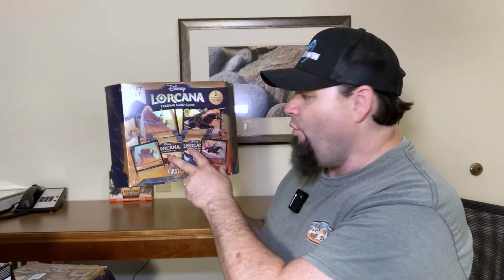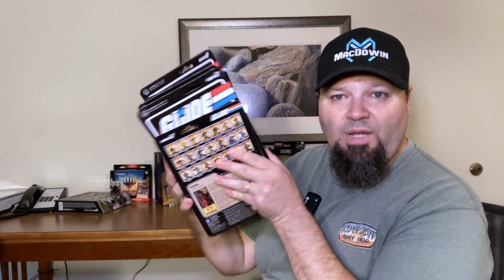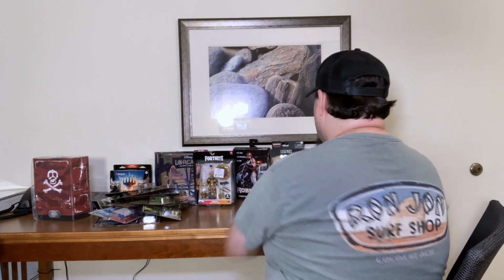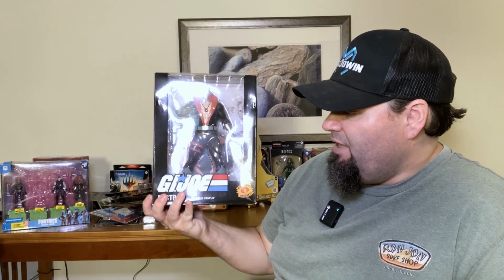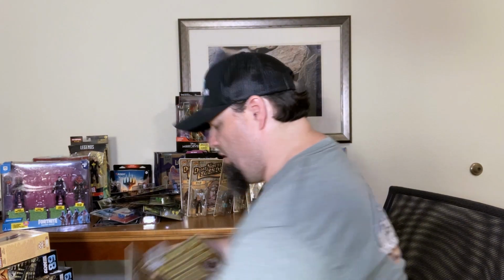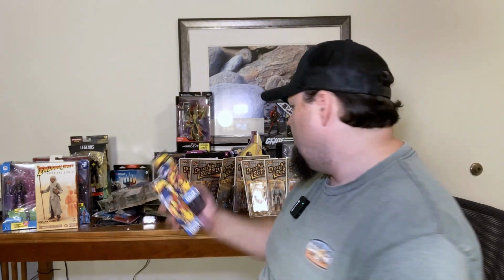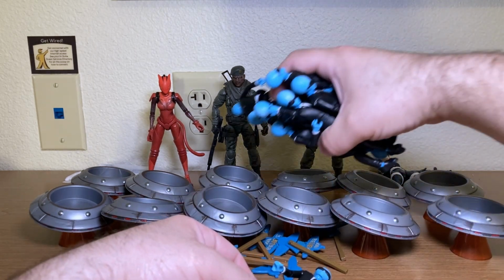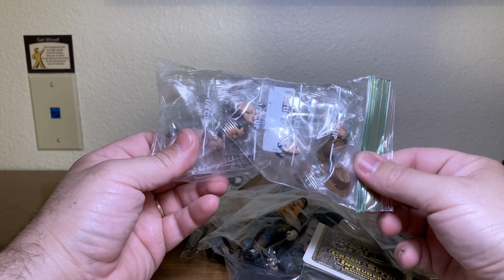Did I Buy Too Much?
What action figure toys can you find out there driving around the United States? I show you some of the things that I found.